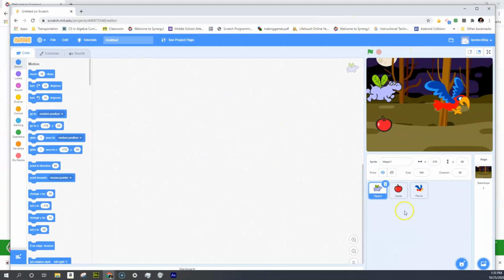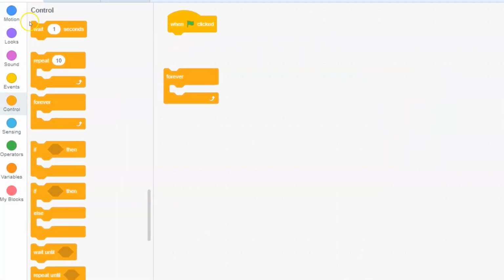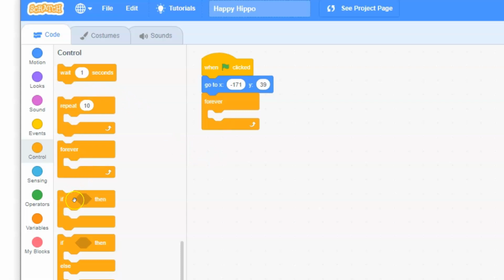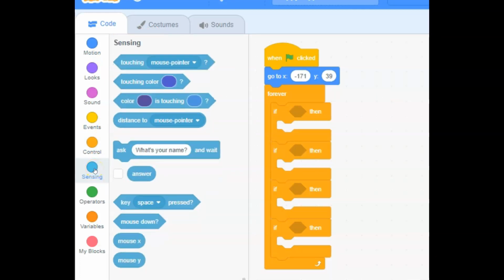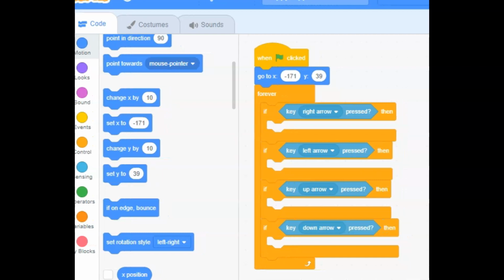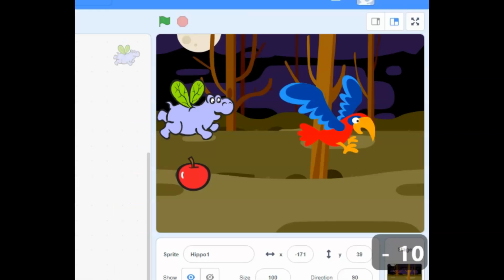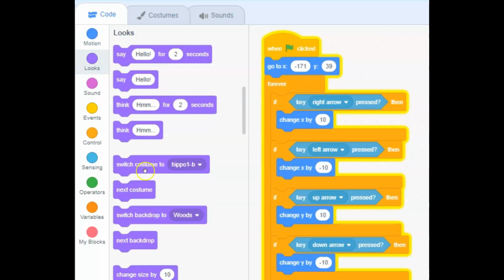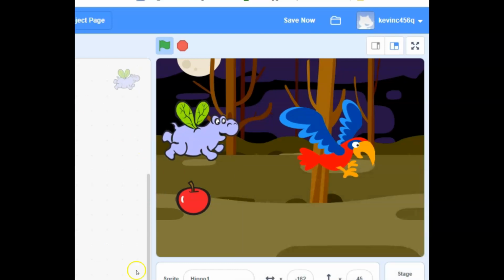Scratch Tutorial #3 Making Sprite Move